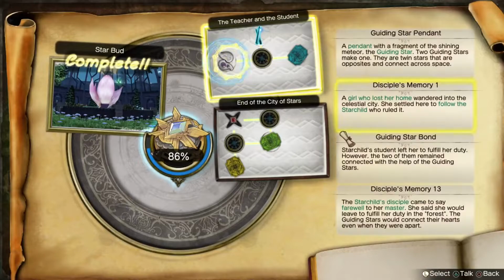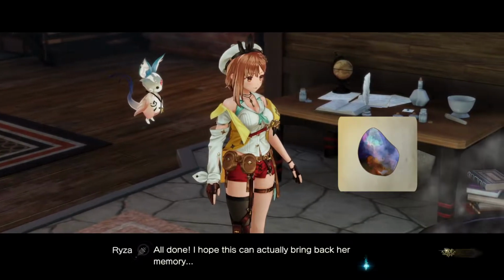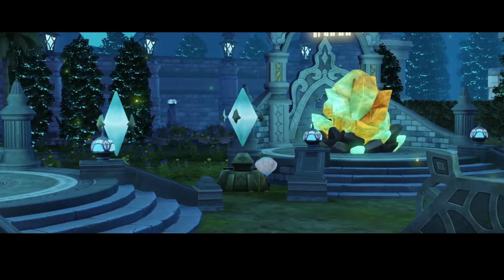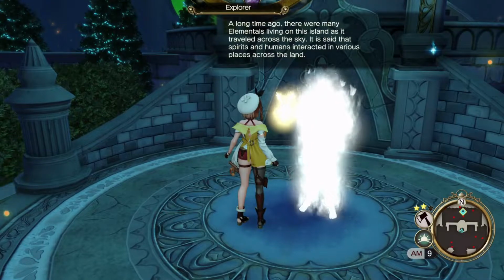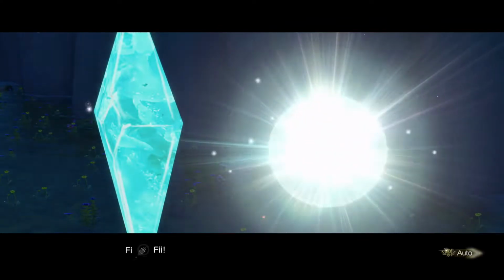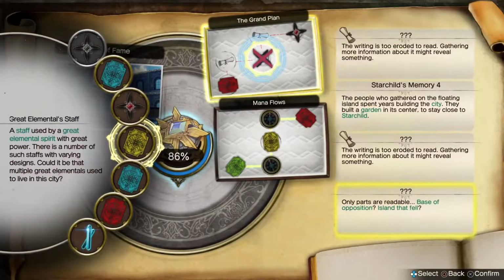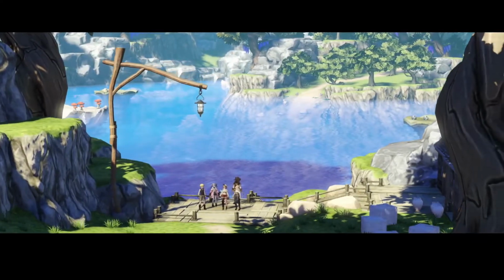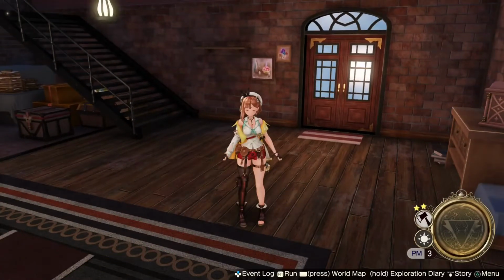Atelier Ryza 2 - Let's Play Gameplay Part 23 - Klaudia Joins The Team! (PS4 Pro)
Thumbnail is at ~ 17:23
This is a video about me doing a let's play on Atelier Ryza 2: Lost Legends & the Secret Fairy
My Thoughts After Recording:
This will usually be blank but its just what I want to say after I'm done recording the video, also clifford but idc about him that much